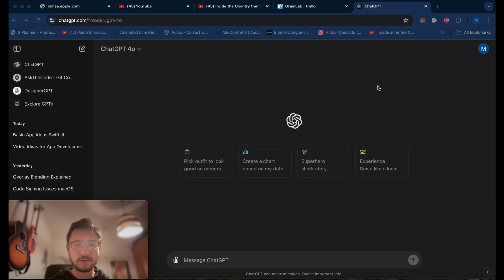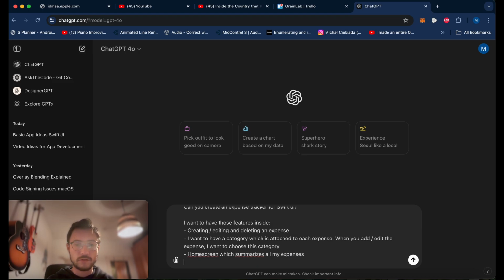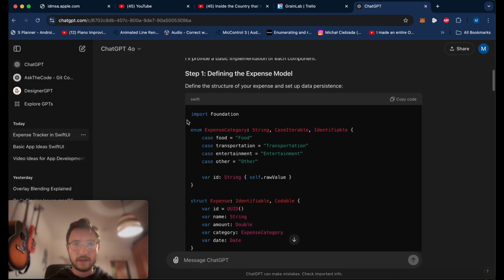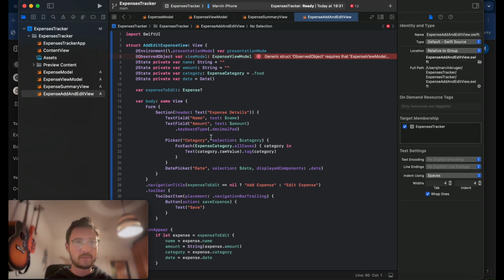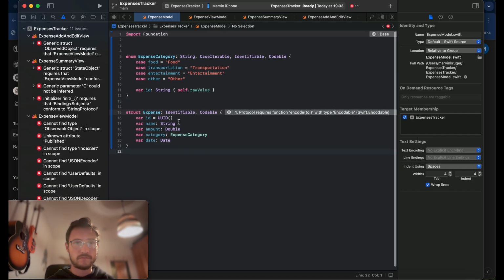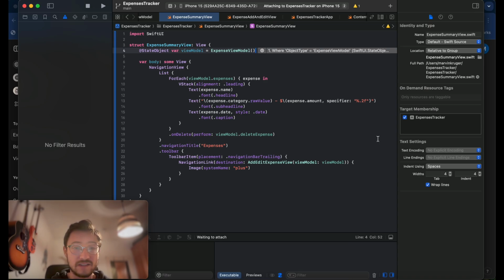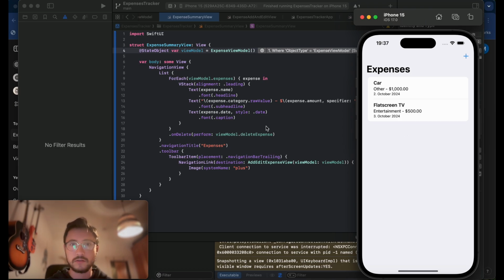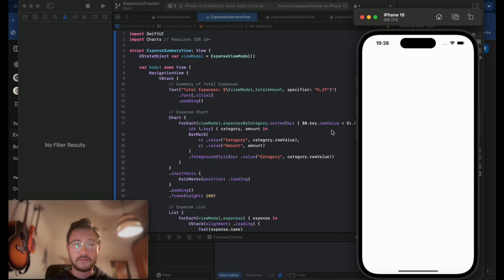I Built a Swift UI iOS Expense Tracker App in 10 Minutes with ChatGPT – Here's How!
Imagine building a fully functional iOS app in just 10 minutes! 🚀 In this video, I show you how I used ChatGPT to create an Expense Tracker app with SwiftUI – complete with adding, editing, deleting expenses, categories, summaries, and even a beautiful expense chart! Whether you're a beginner or an experienced developer, this video will blow your mind with what's possible using AI tools like ChatGPT.

🔥 Watch as I turn AI-generated code into a polished app, saving hours of work.